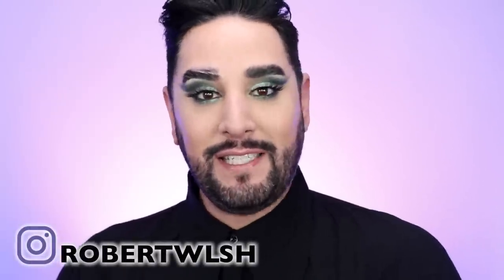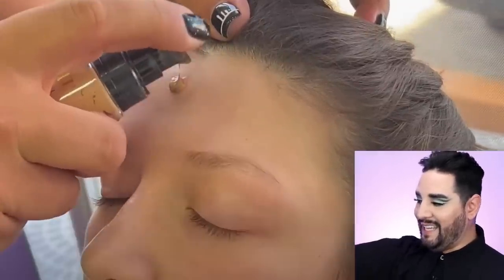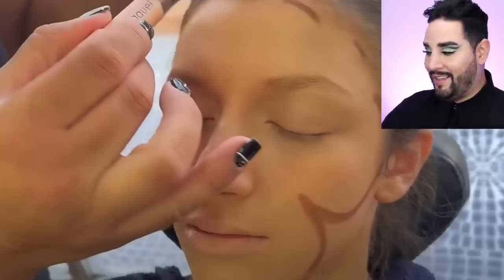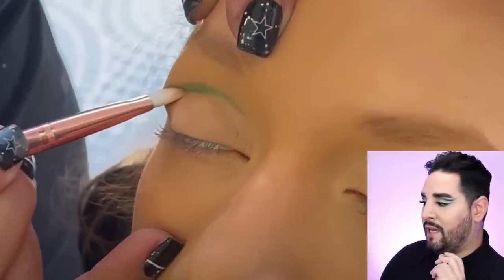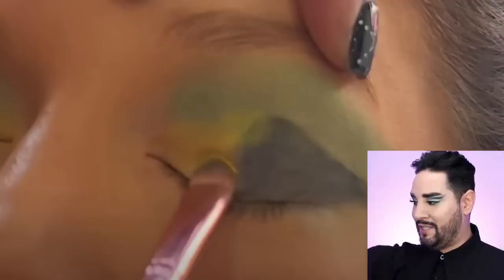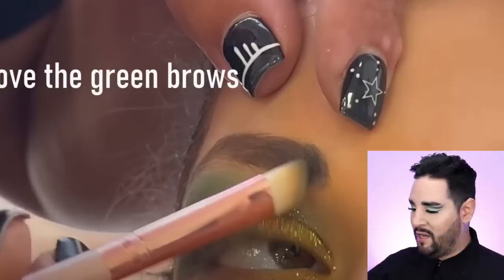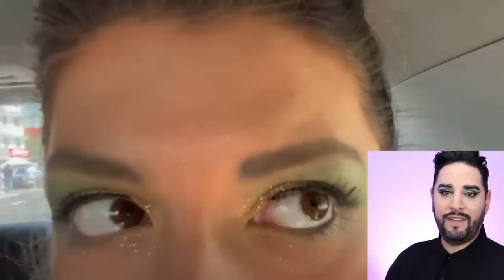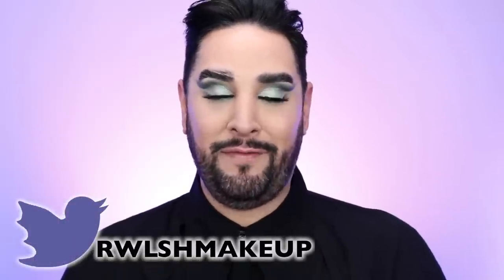WORST REVIEWED MAKEUP ARTIST! Reacting to JUDY D!!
Hey! In today's video, I am reacting to one of Judy D's Videos! You all wanted me to react to another one of her videos so here it is!!